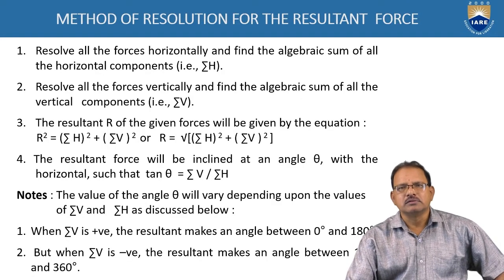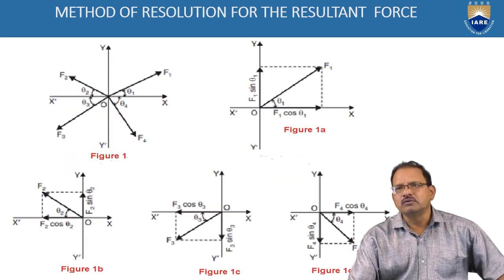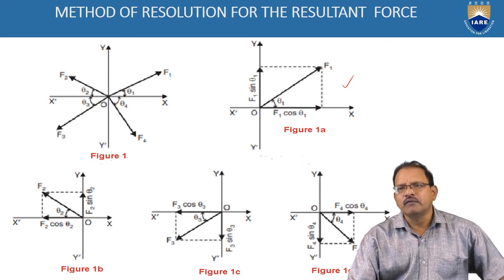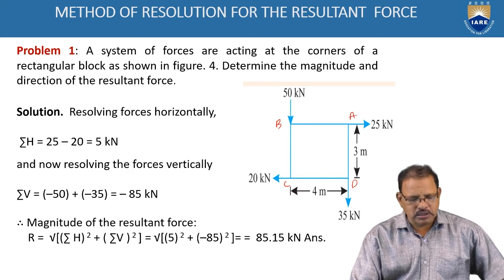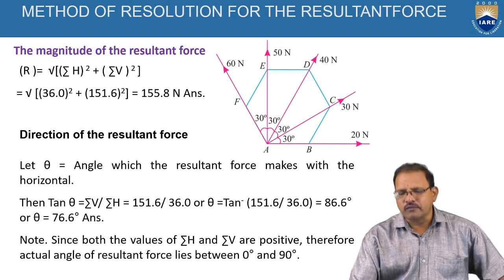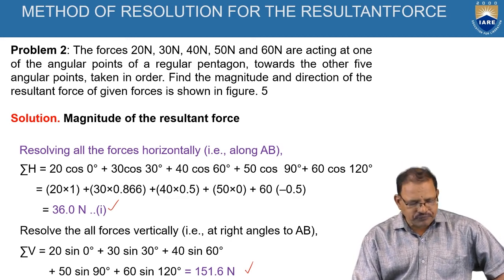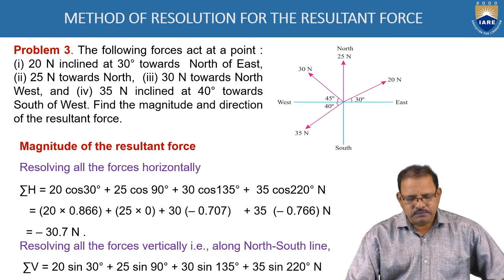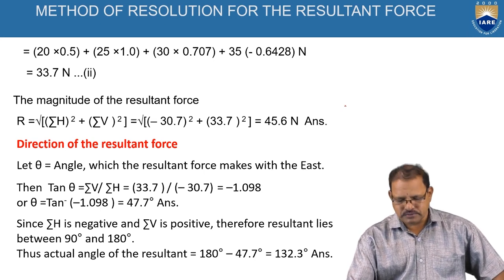Composition and resolution of forces, Composition of concurrent forces by method by Dr. D Govardhan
Composition and resolution of forces, Composition of concurrent forces by method of resolution by Dr. D Govardhan

Telangana, India.